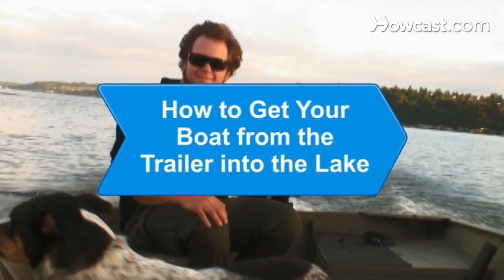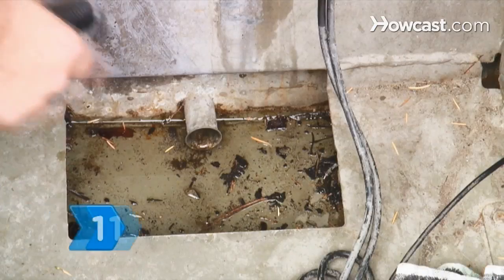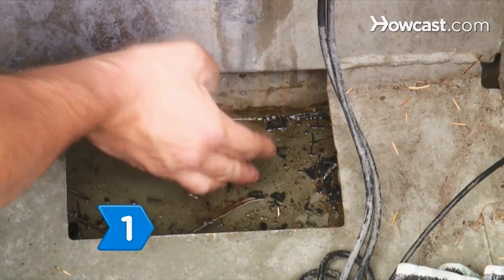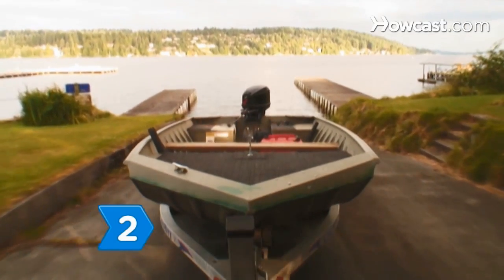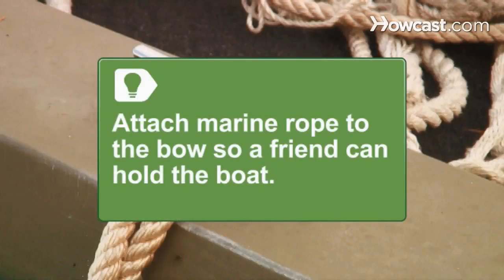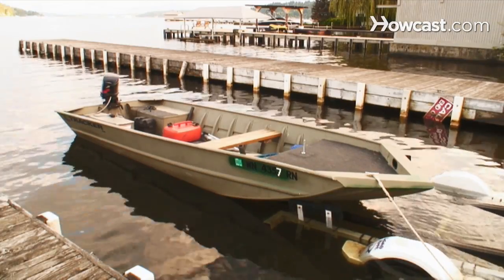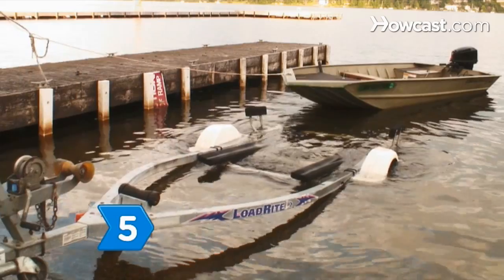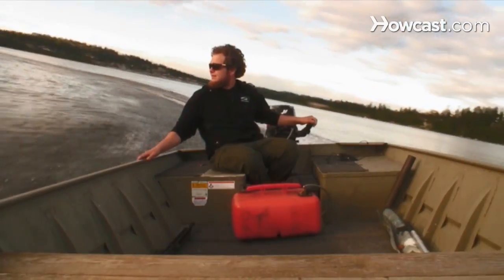How to Get Your Boat from the Trailer into the Lake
Boating can be really fun, but not if your boat is stuck on a trailer.

Step 1: Prepare your boat
Make sure your drain plug at the stern is in. Then undo and stow the safety straps that secure the stern to the trailer.

Step 2: Back your trailer down
Back your trailer down the launch ramp towards the water until two-thirds of the trailer is in the water.

Tip
Attach a length of marine rope to the bow of the boat so you can have a friend hold onto the rope as you launch it.

Step 3: Unhook the bow
Unhook your safety chain from the bow and then unhook the wench.

Step 4: Guide the boat off the trailer
Guide the boat off the trailer by gently pushing it back. Get enough of the boat in the water so that it floats above your trailer.

Step 5: Pull the trailer out
Pull the trailer slowly from under the boat.

Step 6: Have a friend hold the boat
Have a friend stay with the boat while you park the trailer. Then wade to your boat, get in, and go for a cruise.

In 2005, the U.S. Coast Guard reported that 3,582 people were injured in boating incidents.